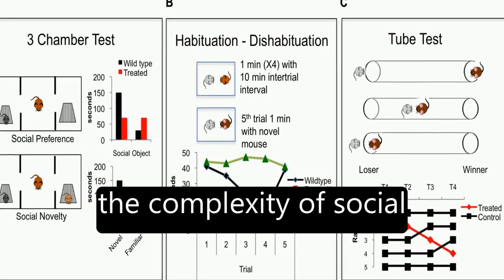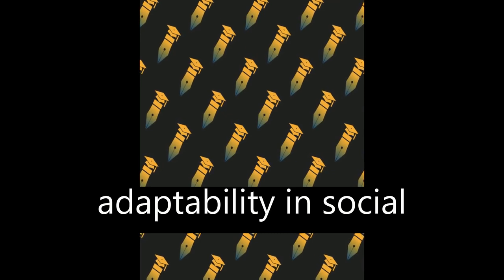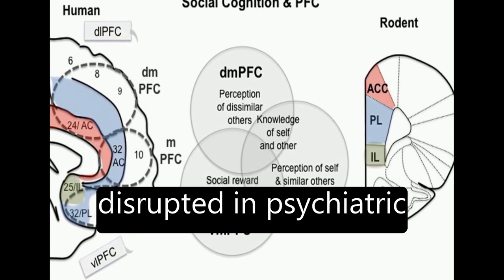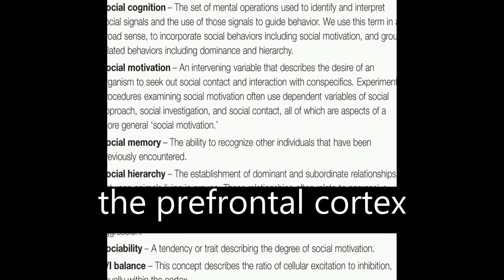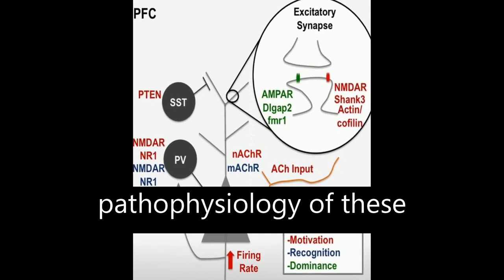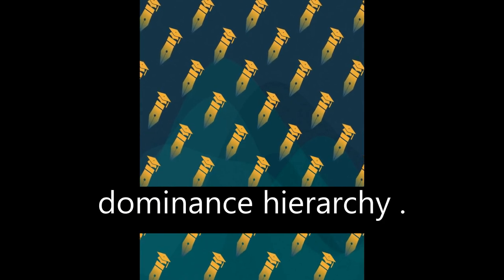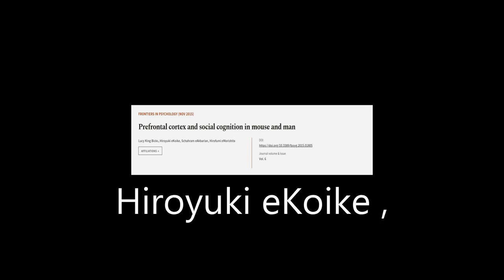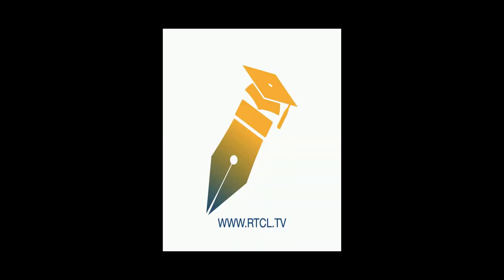Prefrontal cortex and social cognition in mouse and man | RTCL.TV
### Keywords ###

### Article Attribution ###
Title: Prefrontal cortex and social cognition in mouse and man
Authors: Lucy King Bicks, Hiroyuki eKoike, Schahram eAkbarian ,and Hirofumi eMorishita
Publisher: Frontiers Media S.A.

### Video Timestamps ###
0:00:00 - Summary
0:01:02 - Title
0:01:09 - Tail
0:01:13 - End